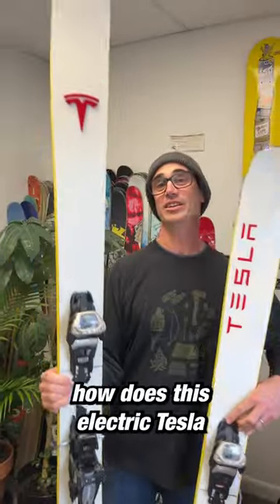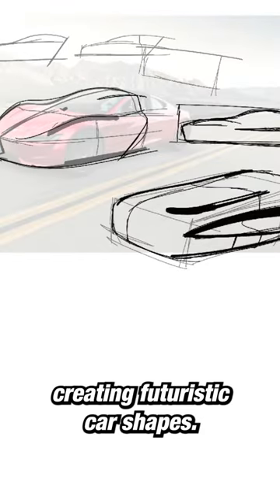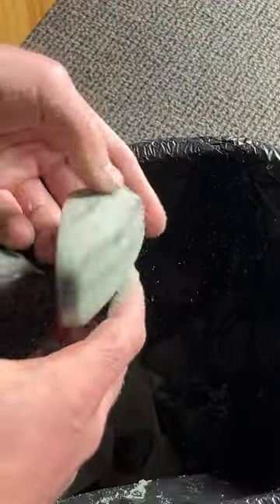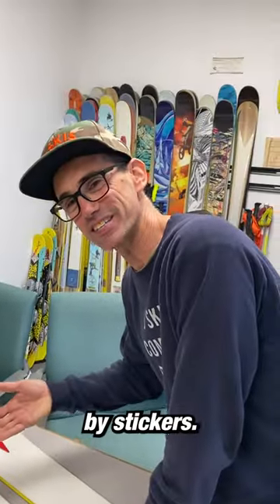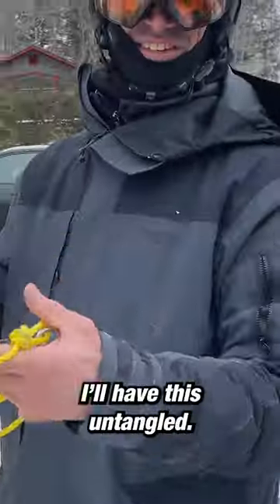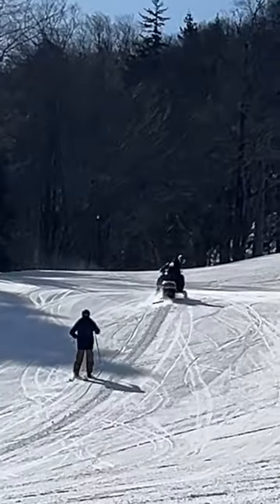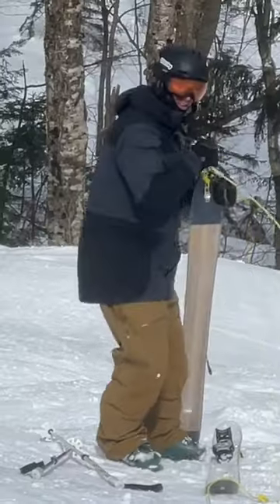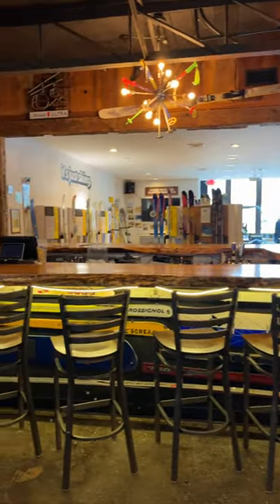How we made Tesla electric skis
Our April Fools' joke showing electric skis made by Tesla had thousands of people asking "how did you do it?" It's time to share the industry's best kept technological secrets. Watch the video to see exactly how we made them!

Shop Limited Edition skis exclusively at Jskis.com